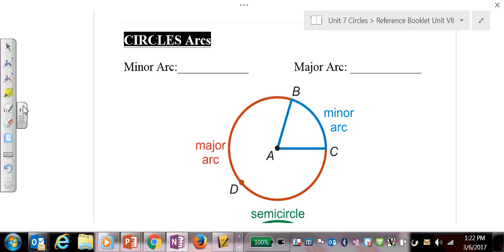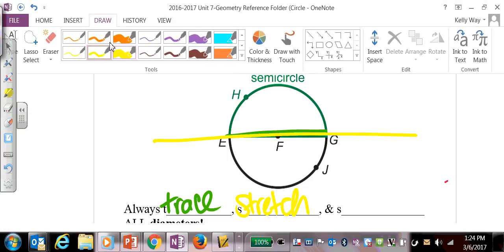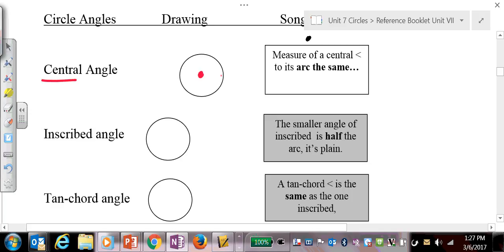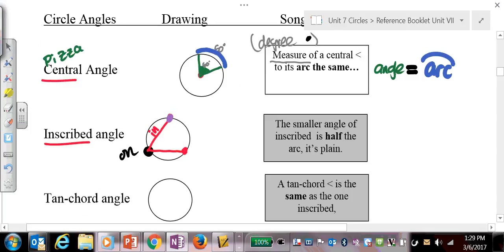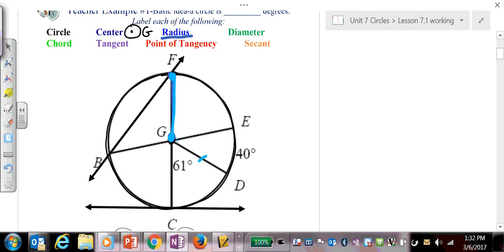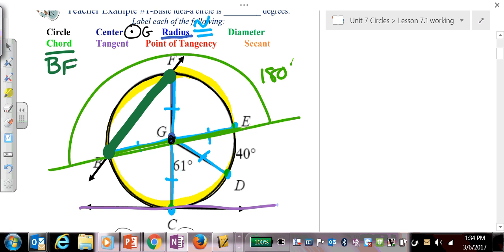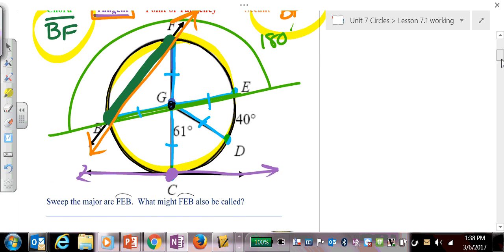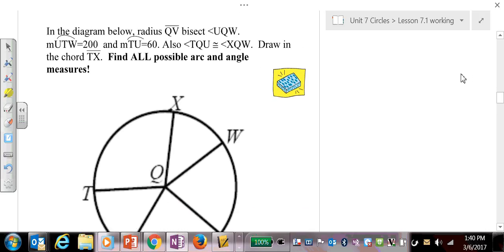Teacher Summary lesson 7 1